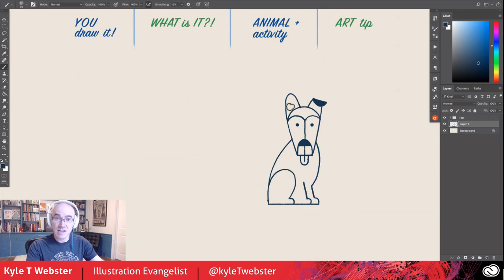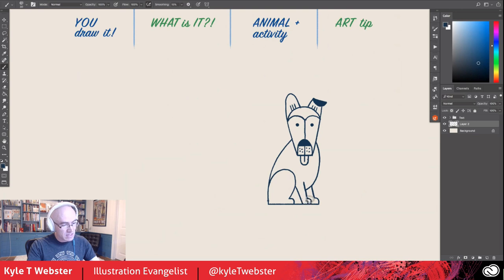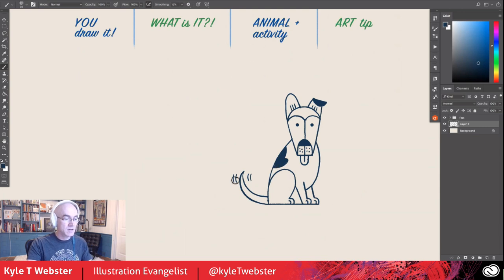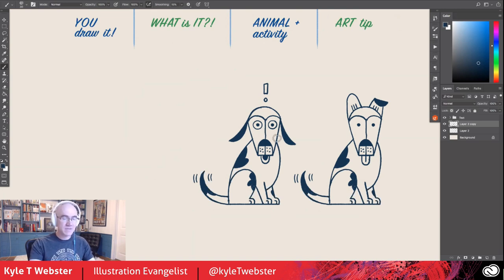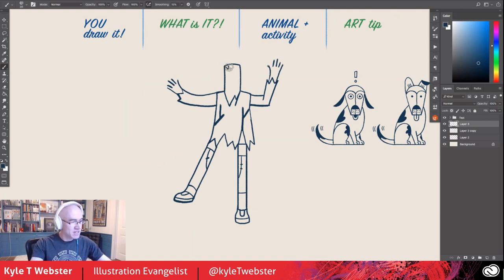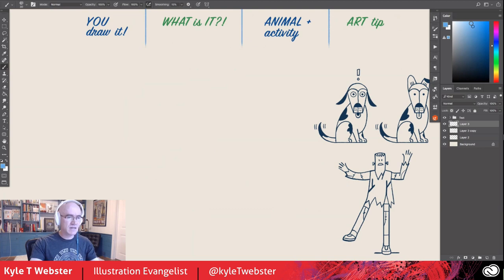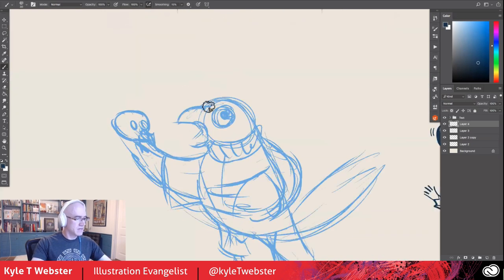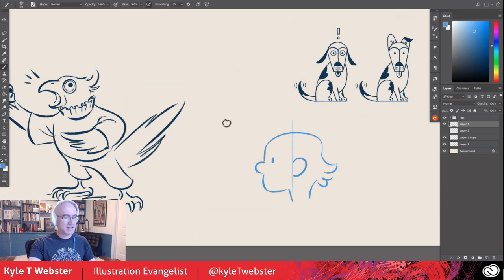Draw Along with Kyle T. Webster - Dog | Adobe Creative Cloud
Kyle T. Webster is a Sr. Design Evangelist at Adobe based in North Carolina